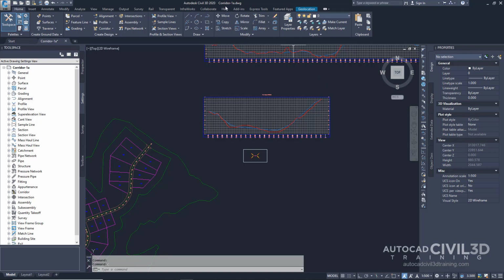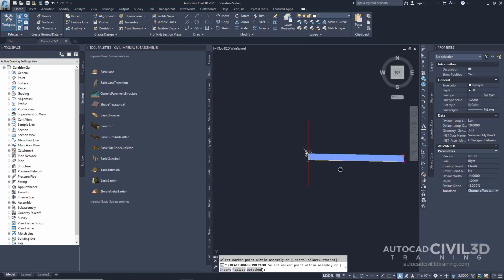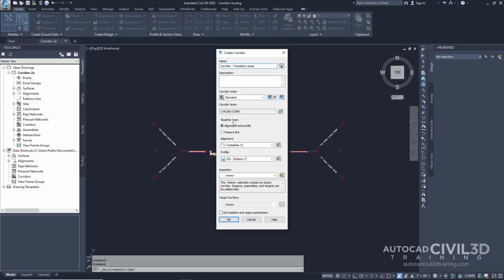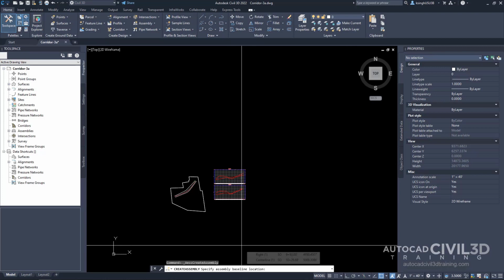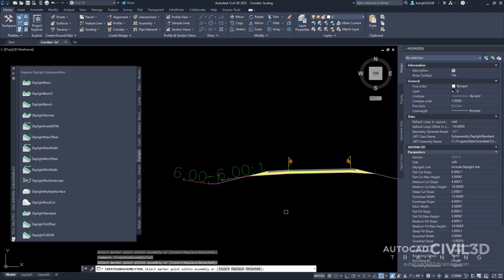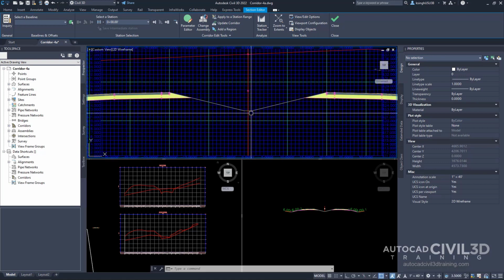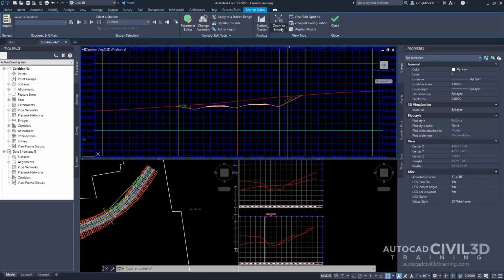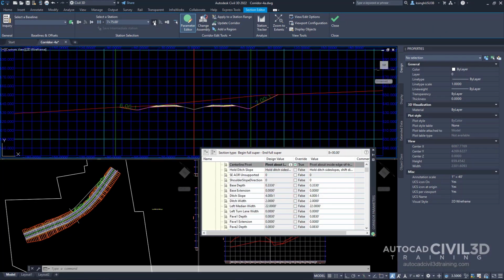10 Working with Corridors in Civil 3D 2020 to 2022 for Beginners